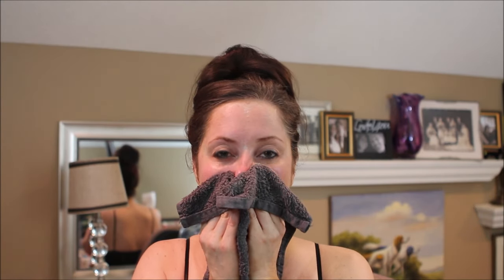Get Unready with me, Rodan & Fields Tutorial and Review